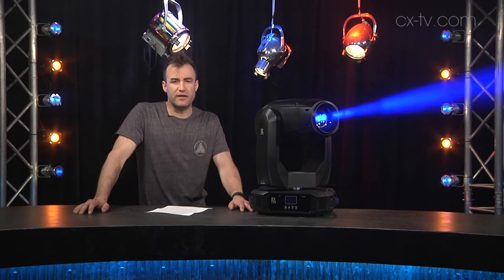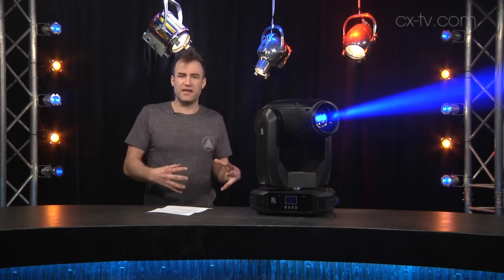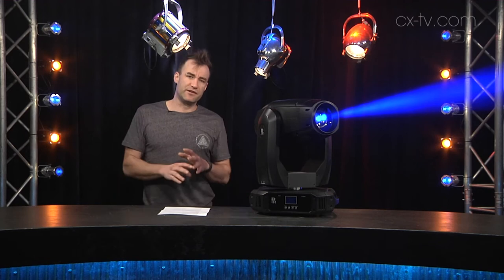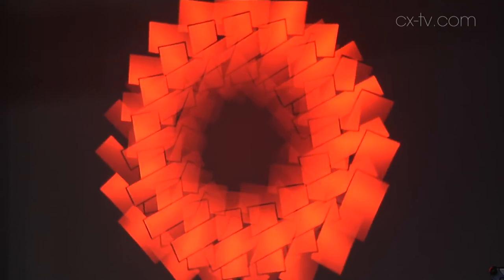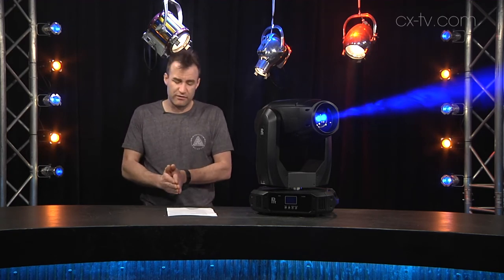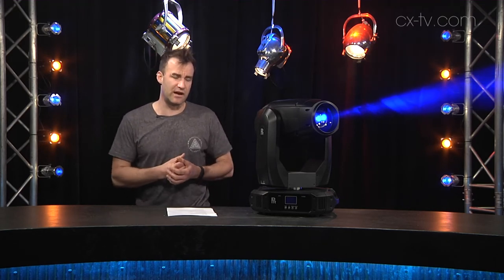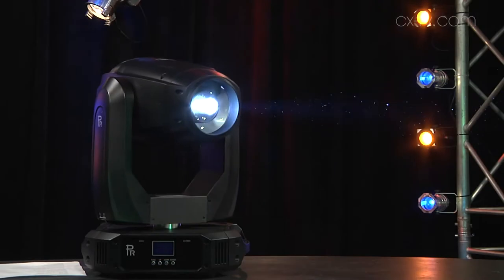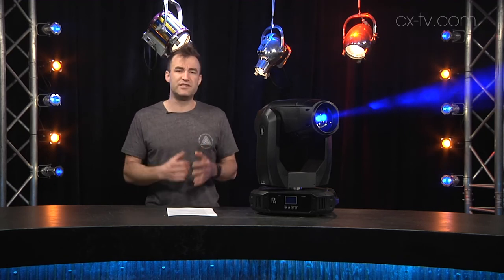Gearbox 118 PR Lighting XR330 BWS